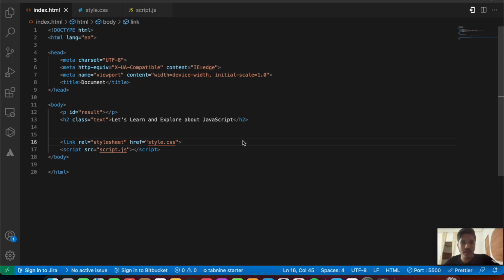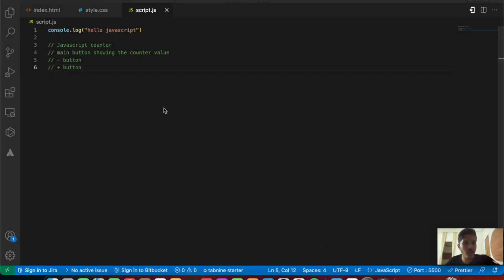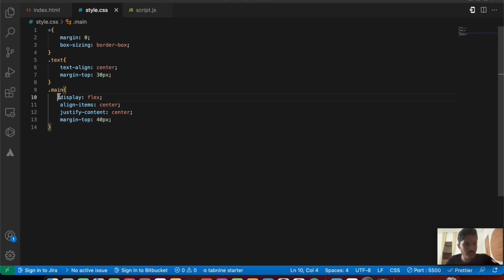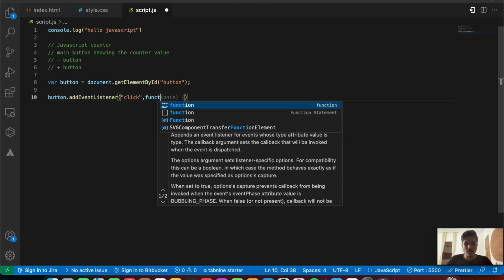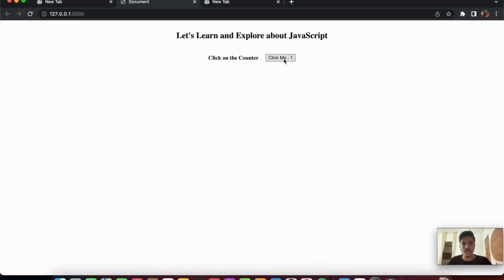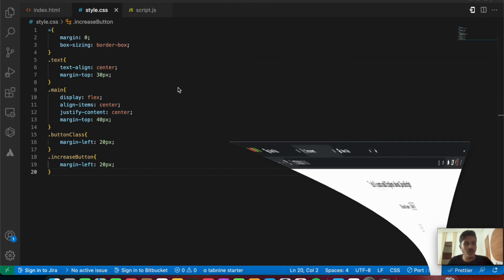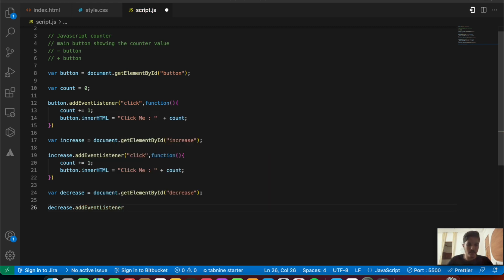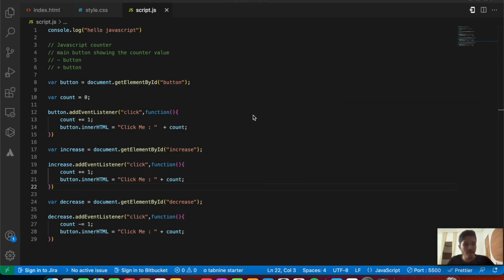Create Counter Using JavaScript | JavaScript Project Tutorial for Beginners | Tutort Academy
Are you a JavaScript beginner looking to learn how to create a counter? Look no further! In this video, we'll show you how to create a counter using JavaScript. We'll start from the basics and give you a step-by-step guide to creating a functioning counter.

With our help, you'll be able to create a counter in no time!

🔹About us: -